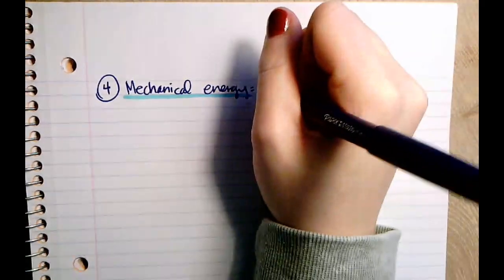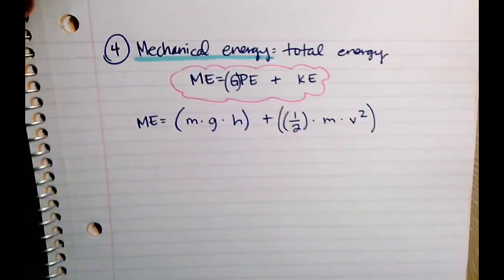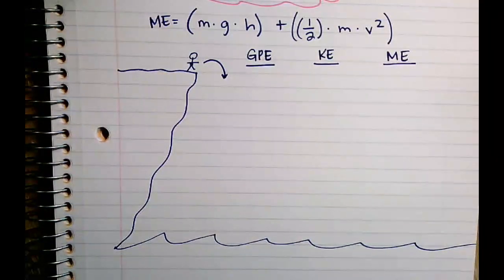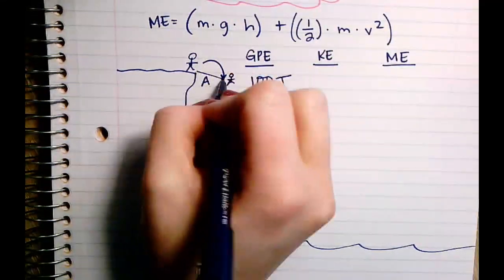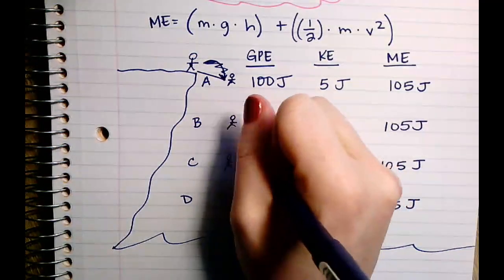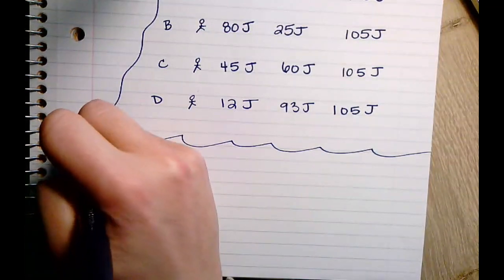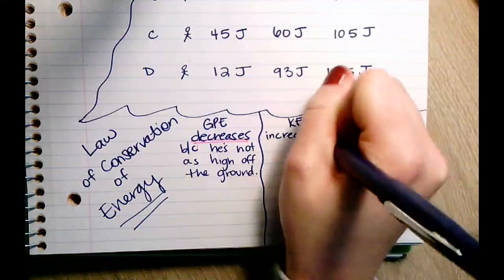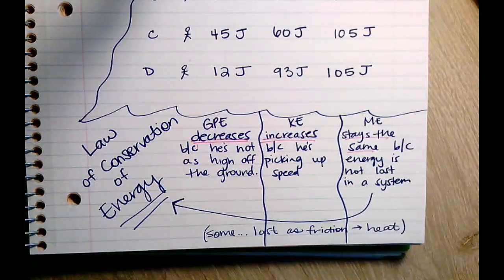Physical Science- Unit 7 Energy Part 4